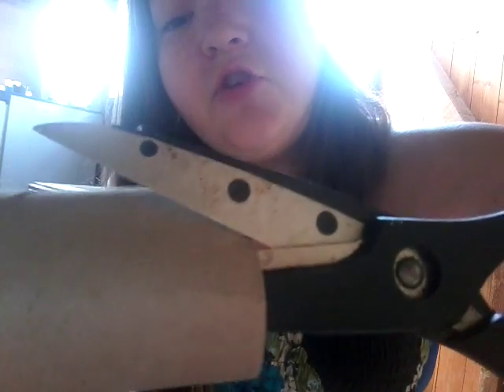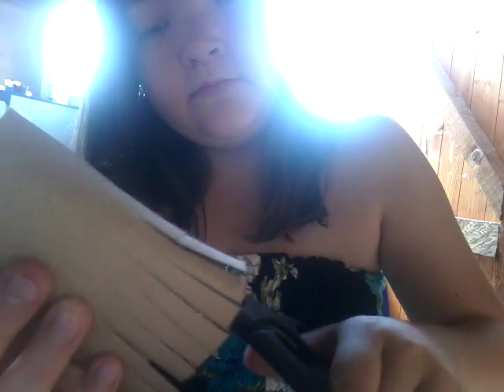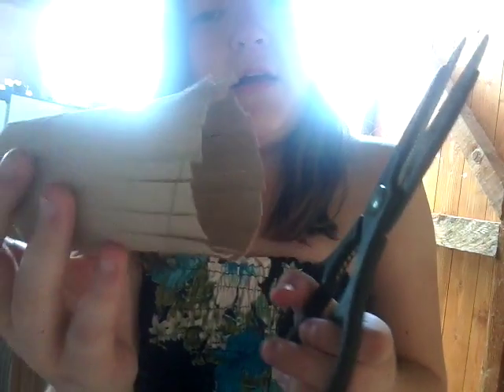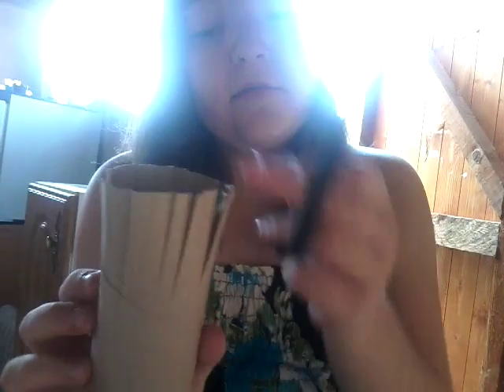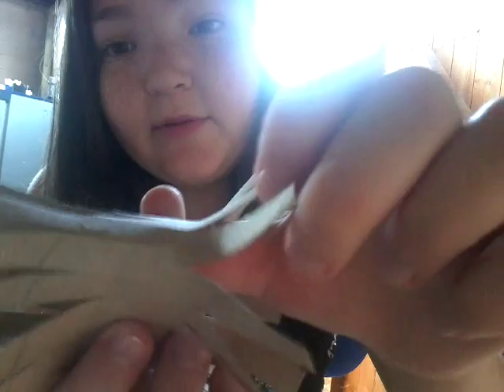Part 2 diy cat toy